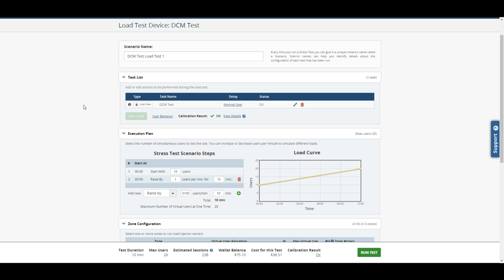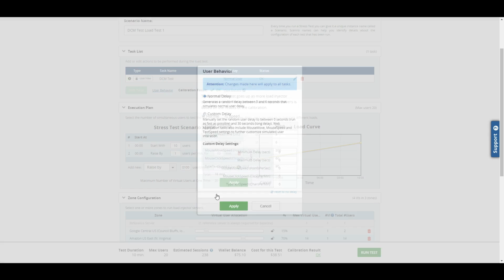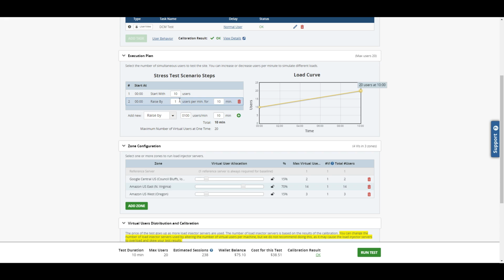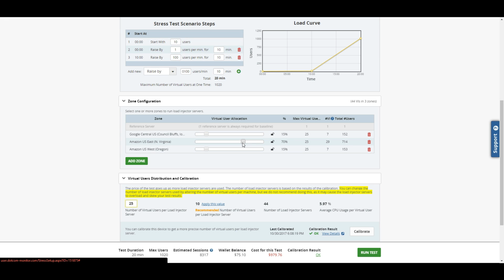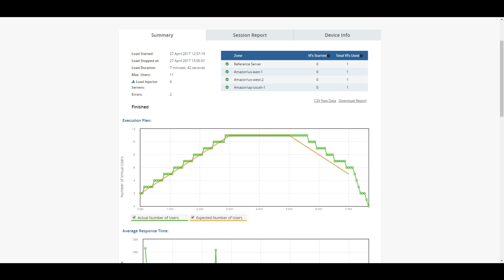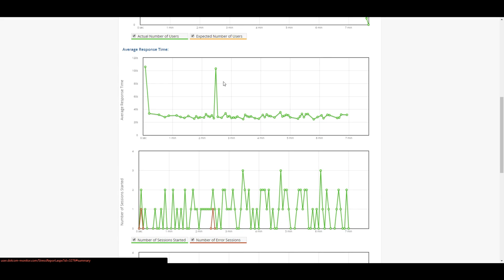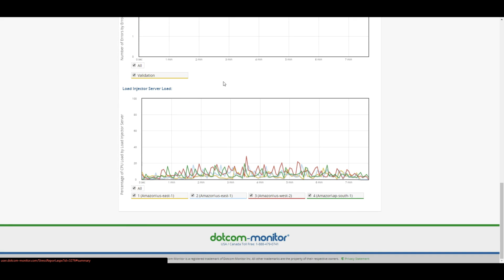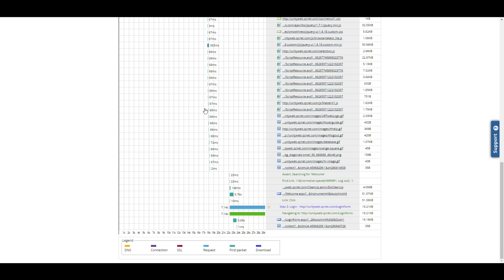Dotcom-Monitor: LoadView - Quick Start Guide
A quick tutorial on getting started with our load testing platform.